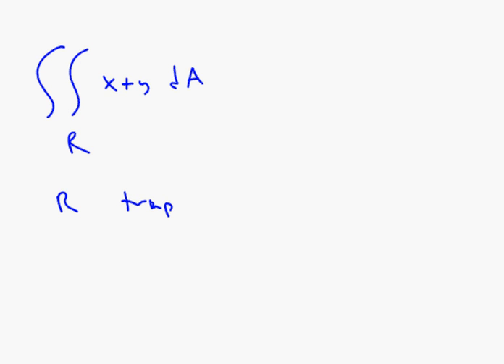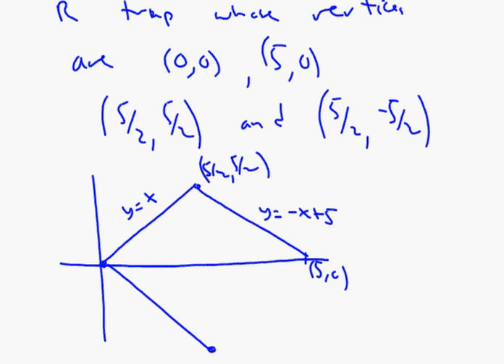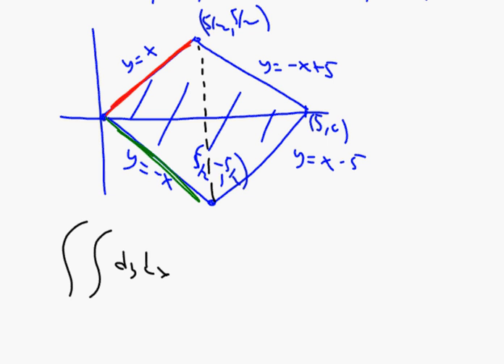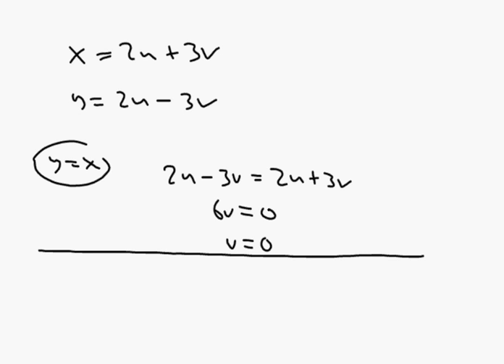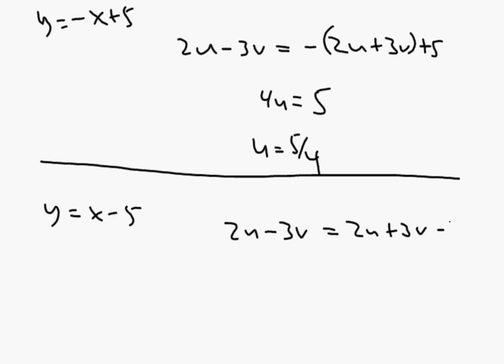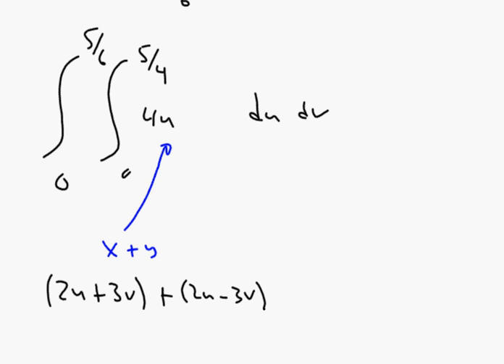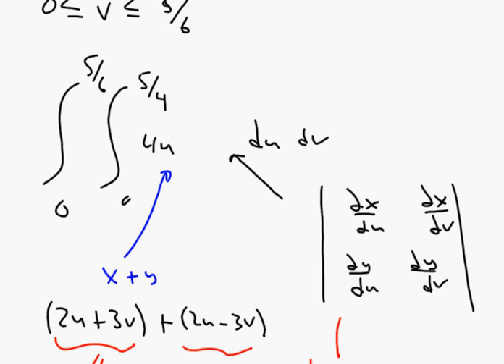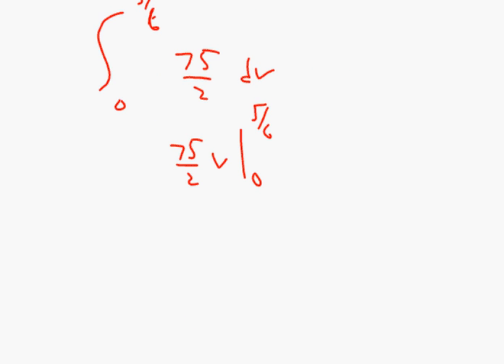4 28 2014 Example of a double Integral using the Jacobain